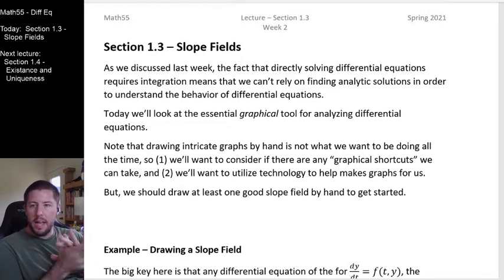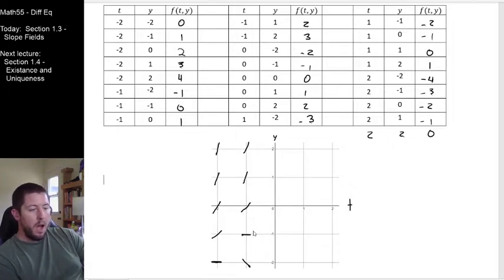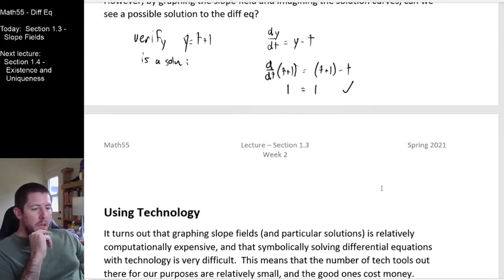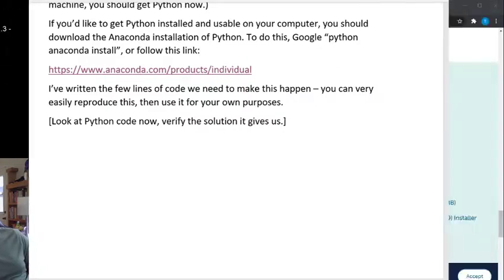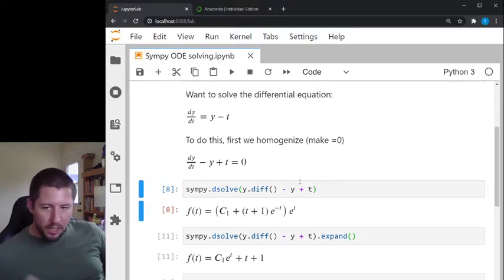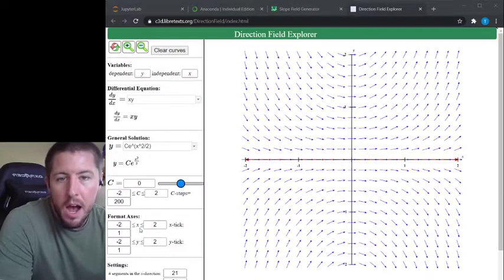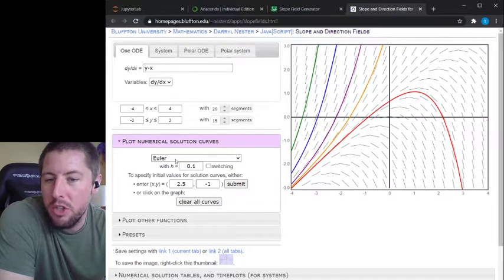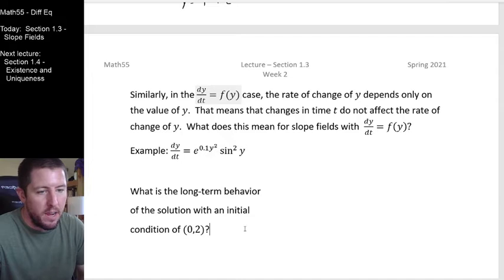Math55 - Section 1.3 (part 1)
My internet cut out very briefly during the making of this video, so it got chopped into two parts - nothing was missed between the two videos.